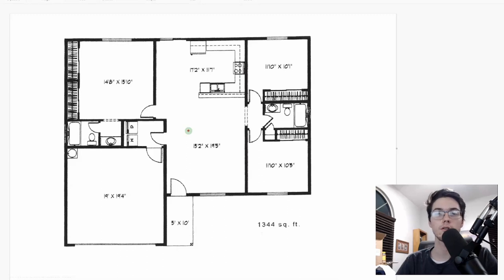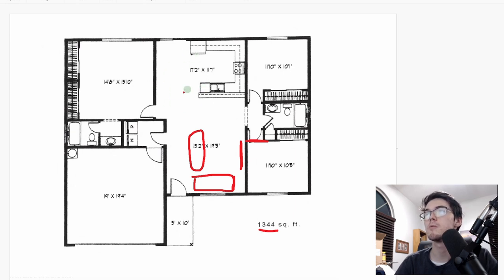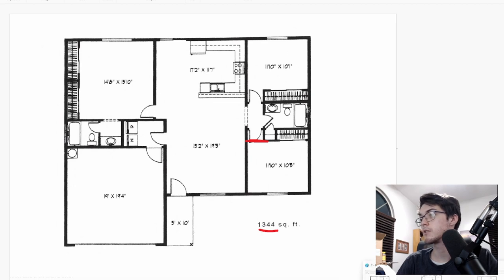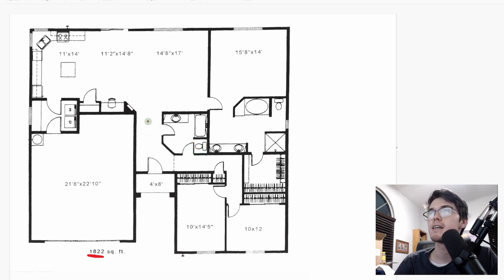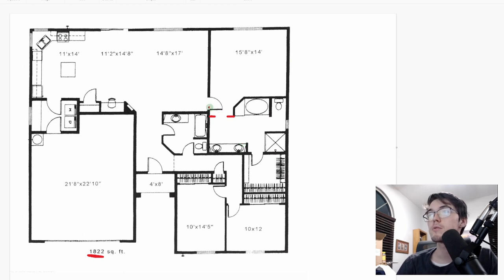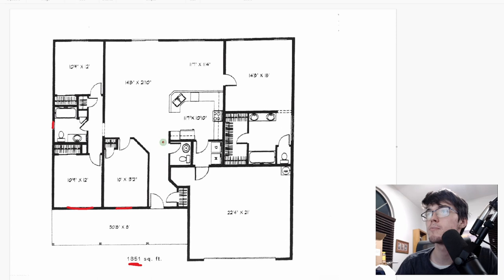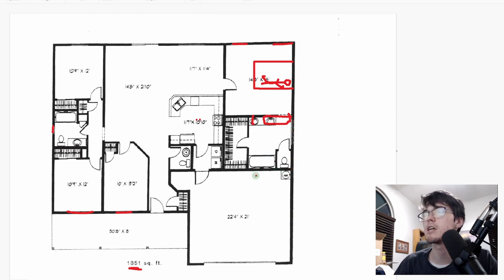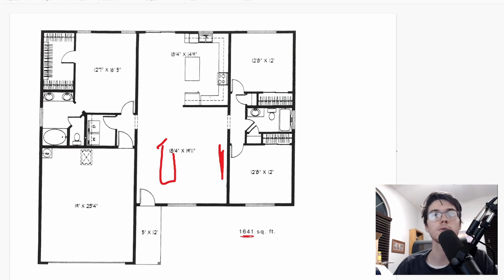Look Out for These Common Floor Plan Design Mistakes - Small, Single-Level Family Home Plans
In this informative video, we will be examining some of the most common design mistakes that can occur on architectural floor plans. Whether you're a builder, future homeowner, or simply someone with an interest in architectural design, this video offers valuable insights into what makes a great floor plan and how to avoid common pitfalls.

Throughout the video, we'll look at examples of floor plans for small, single-level family homes with a livable area of between 1300 and 1800 square feet, and with 3 to 4 bedrooms and 2 to 3 bathrooms. We'll discuss the problems they present, as well as offer practical tips and strategies for avoiding these mistakes in your own designs. Topics covered include poor circulation, inadequate room sizes, inefficient use of space, lack of natural light, and more.

Using clear, easy-to-understand language and detailed visuals, this video is perfect for anyone who wants to learn more about floor plan design for small, single-level family homes. Whether you're a builder looking to create more functional and appealing floor plans, a future homeowner wanting to learn what to look for in a floor plan, or simply someone with an interest in architectural design, this video has something for you.

So, whether you're building your dream home or constructing a development, sit back, relax, and join us as we explore some of the most common design mistakes on architectural floor plans for small, single-level family homes. You'll leave with a better understanding of what makes a great floor plan and how to avoid common pitfalls.